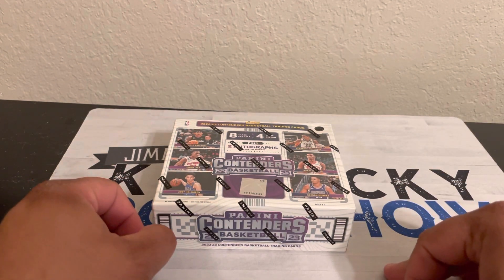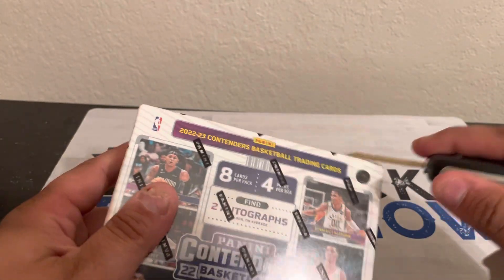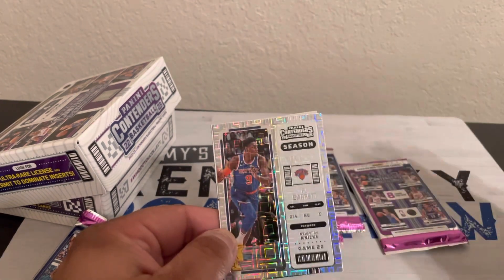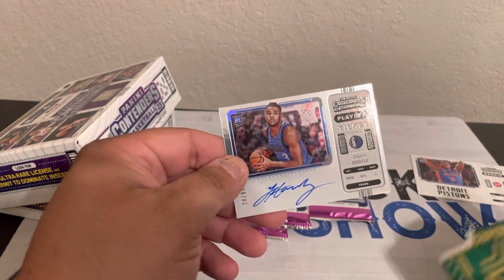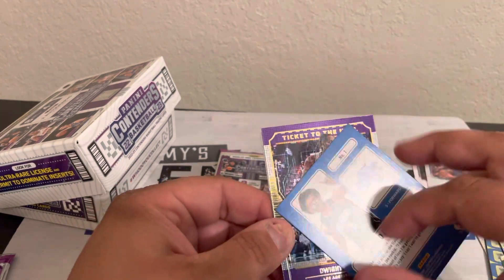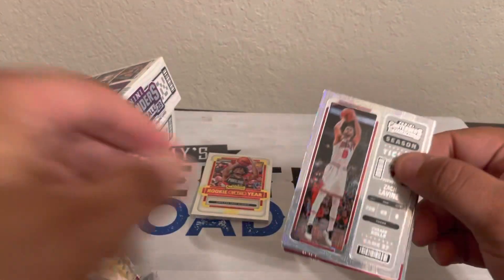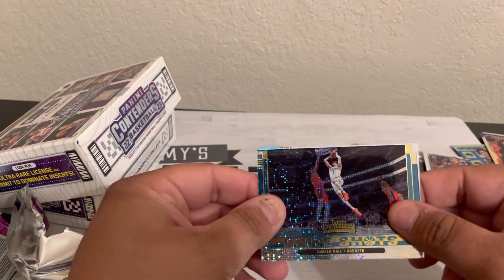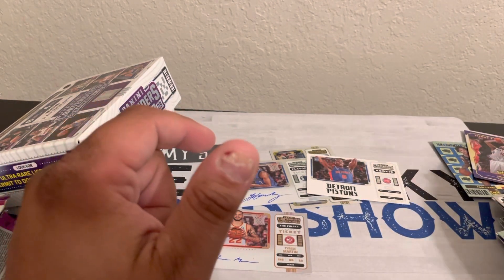2022-23 Contenders Basketball! Release Day! 2 autos!